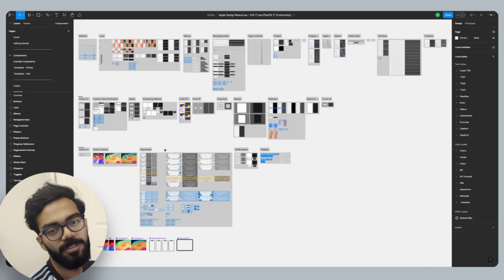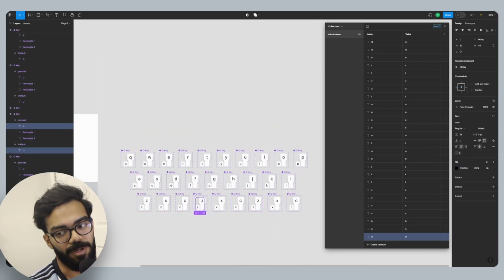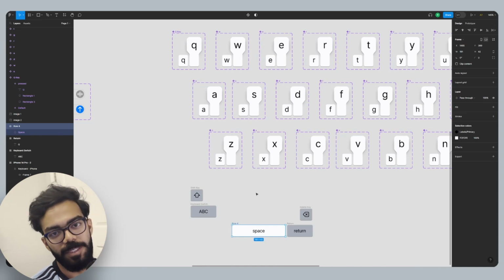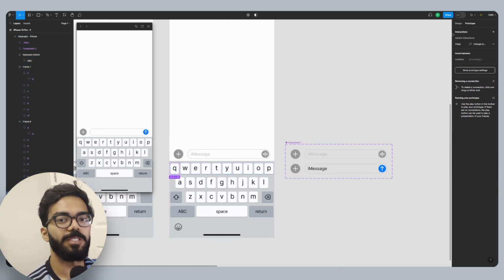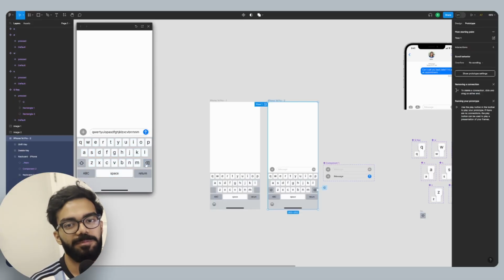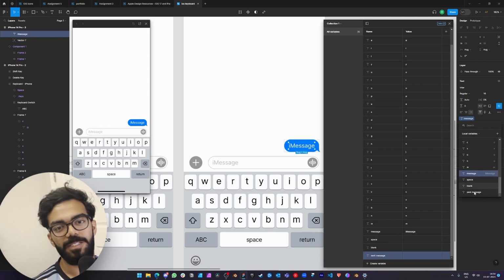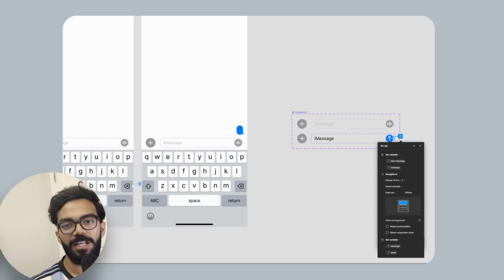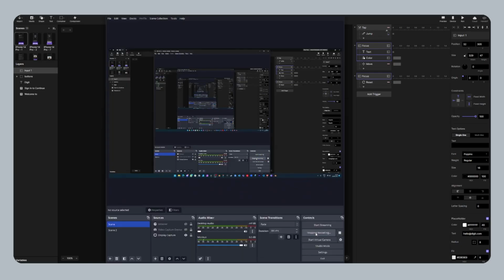I Made a Working Keyboard in Figma, and It Wasn't Fun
I go through the hell of making a keyboard that functions in Figma using prototyping and variables. Is it useful? Absolutely not but this video tells you why and how I went through the whole process so none of you have to.